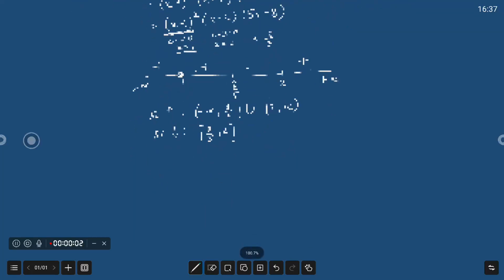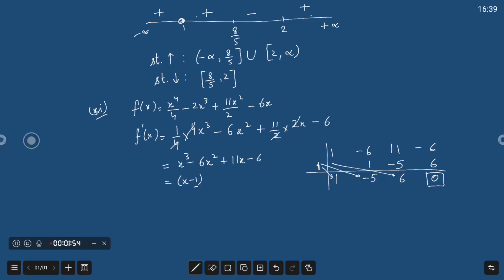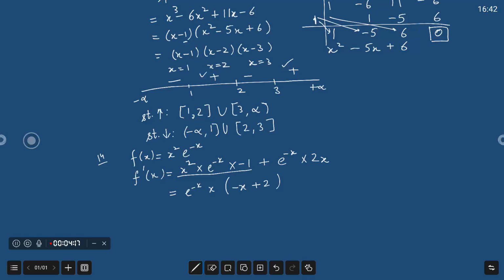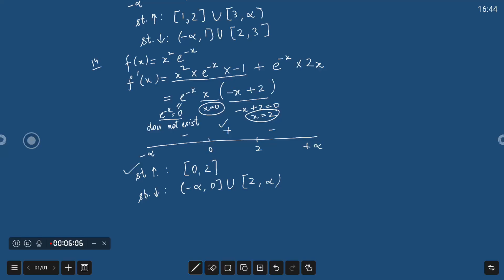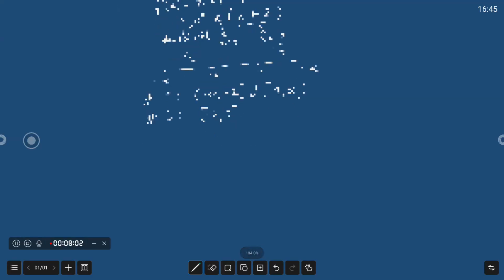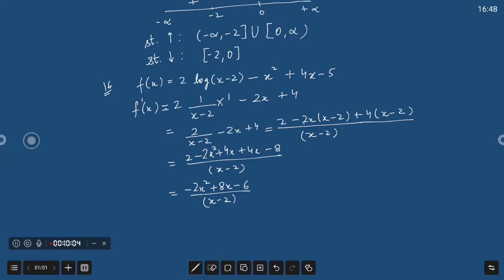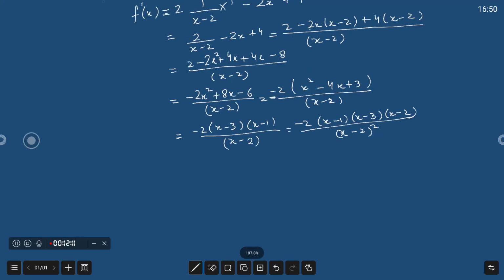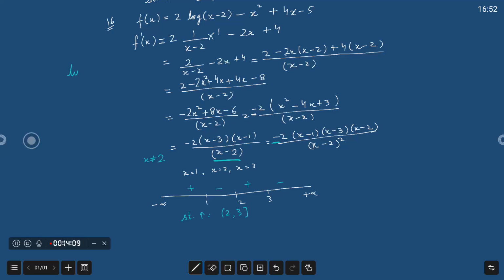April 18, 2025